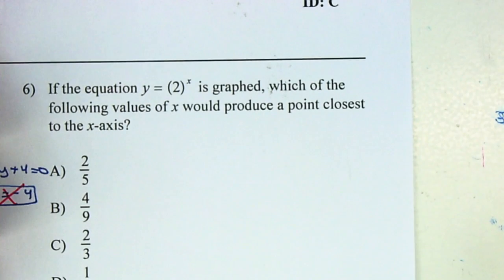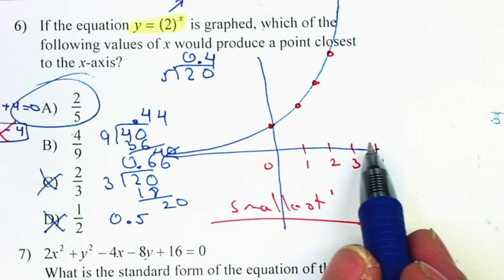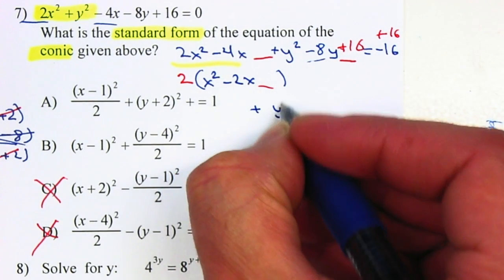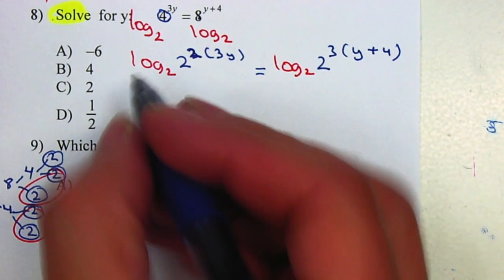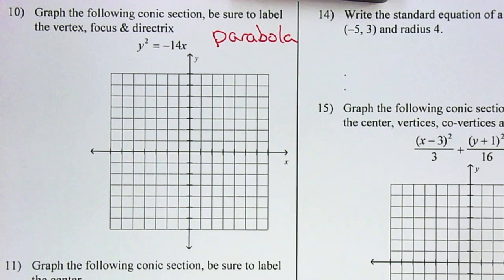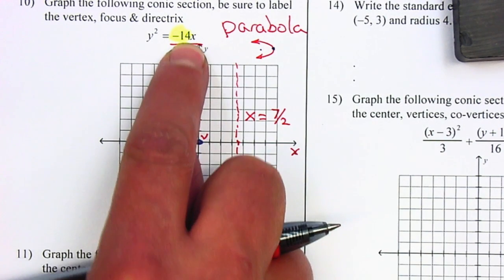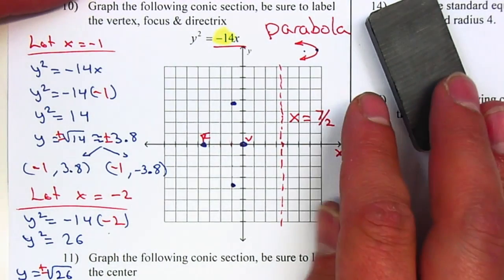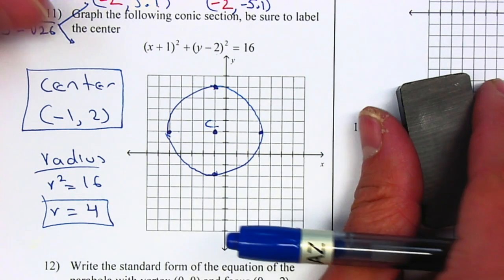Algebra 2 - Chptr 9 - Q #6-11